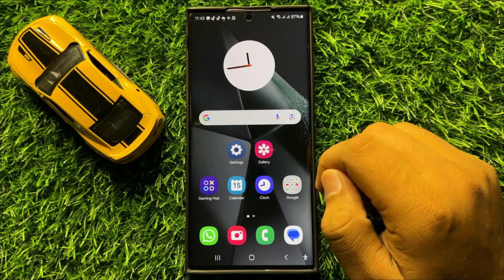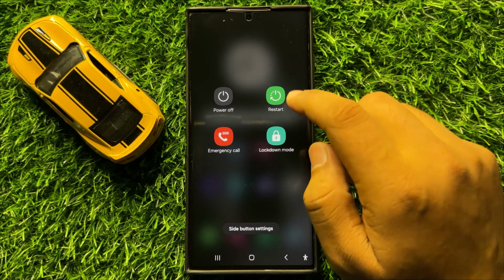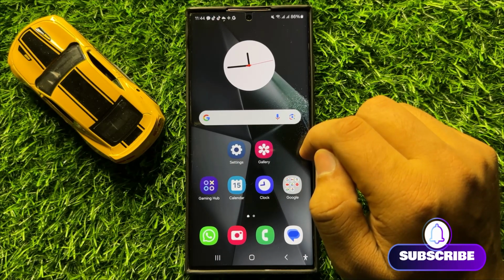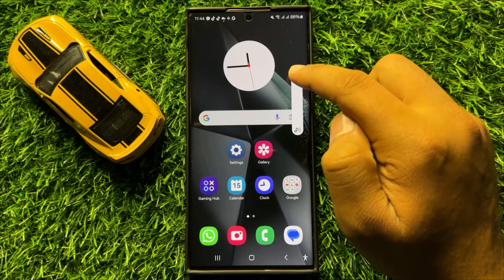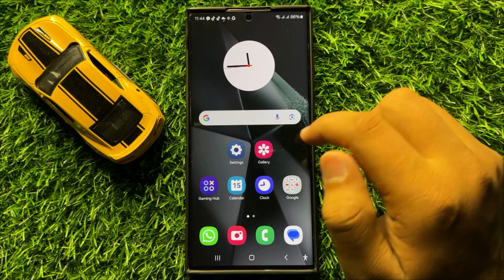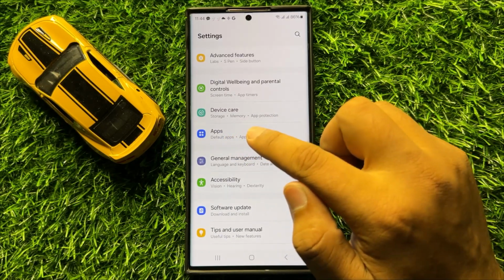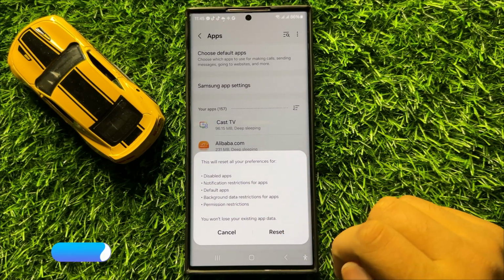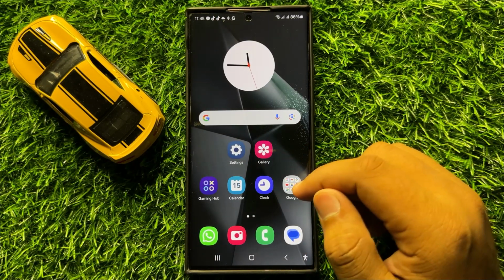How to Fix With No Sound From External Speakers Samsung Galaxy S24 Ultra